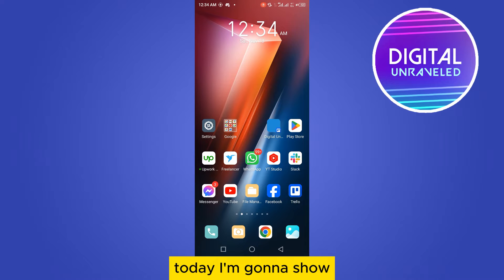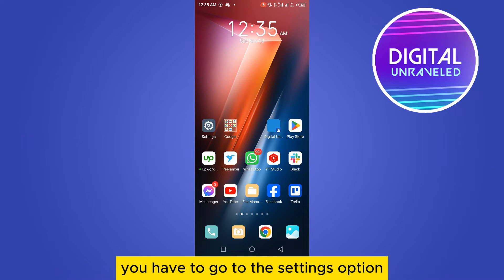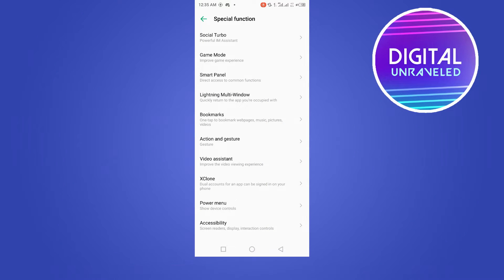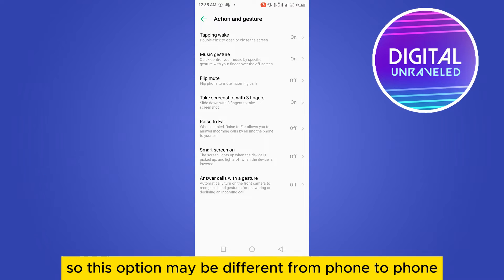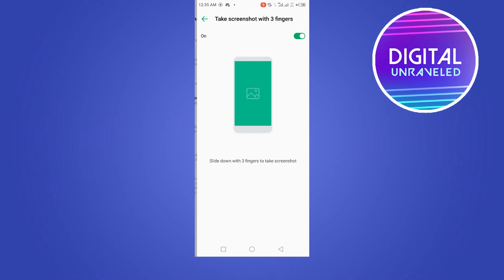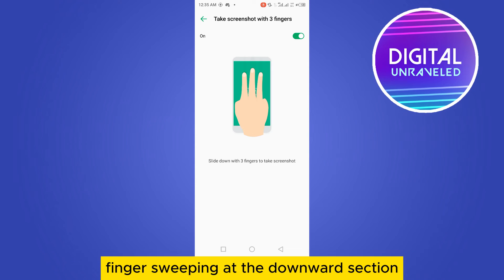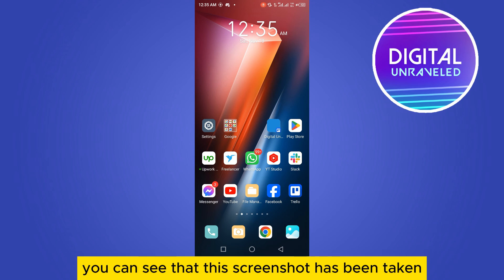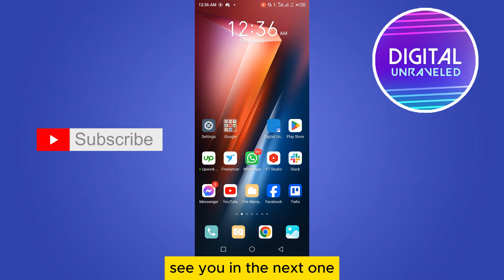How To Screenshot Without Power Button On Android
Learn How To Screenshot Without Power Button On Android